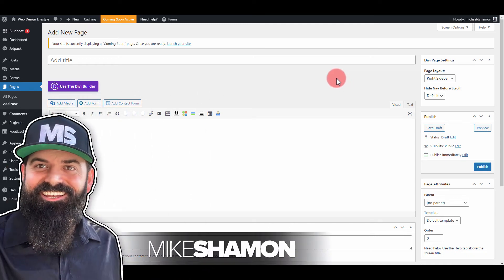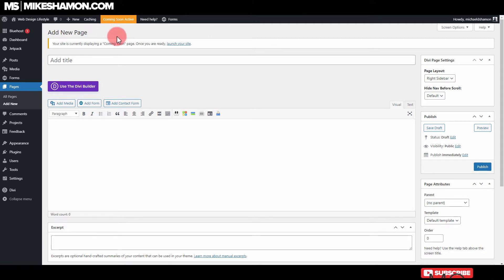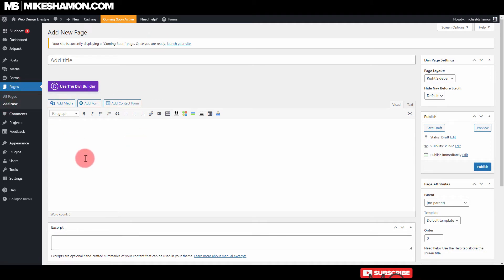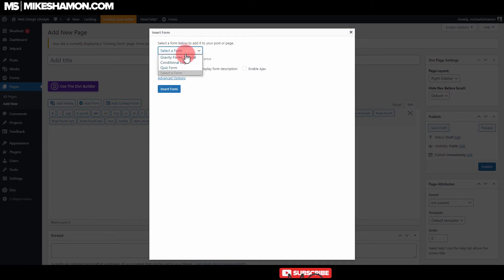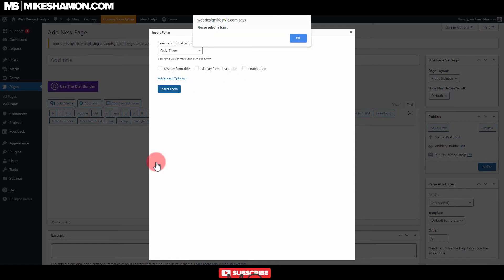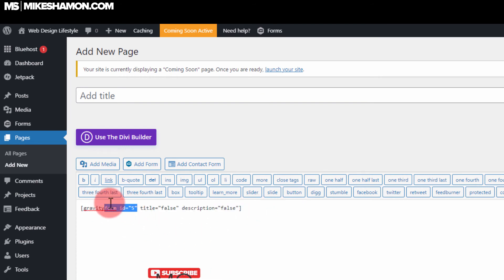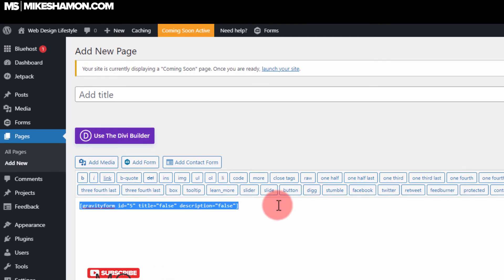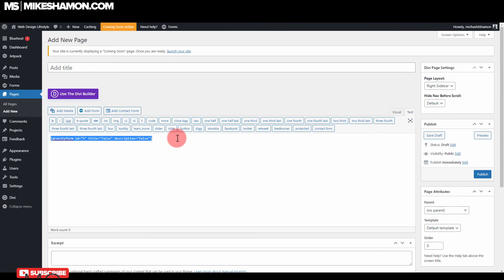Where to Find the Gravity Forms Shortcode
In this quick tutorial I go over where to find the Gravity Forms Shortcode.

I use the classic WordPress editor and the insert gravity form button. Once inside the editor add the form to body and the shortcode will appear.

If you enjoyed this video, you will probably get use out of my other gravity forms tutorials. I have a complete YouTube Playlist of Gravity tutorials.